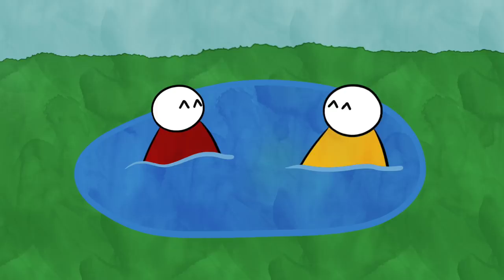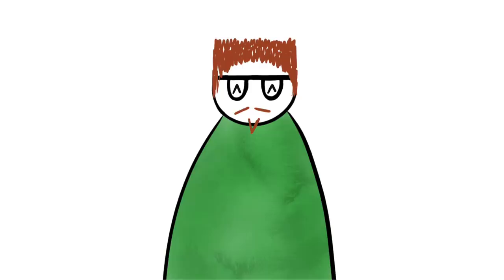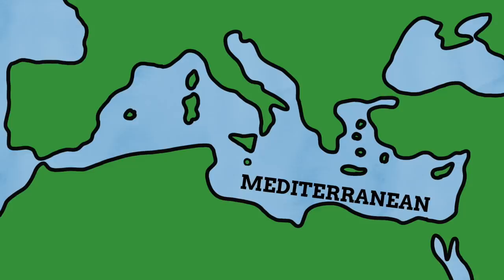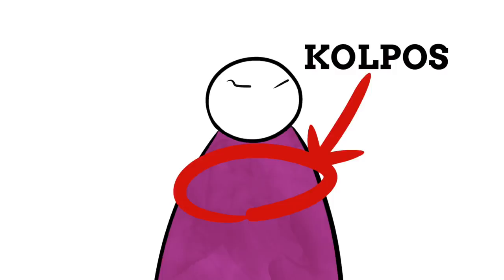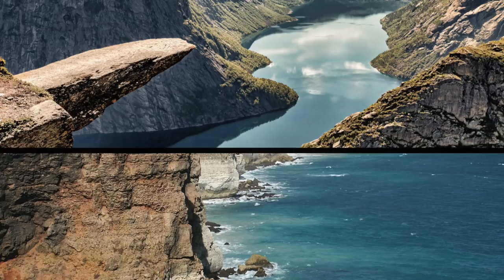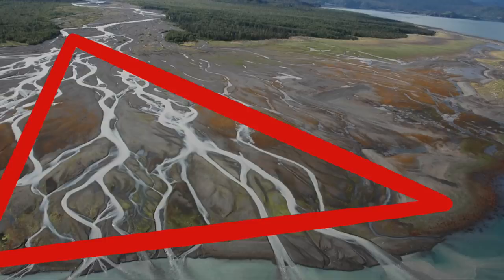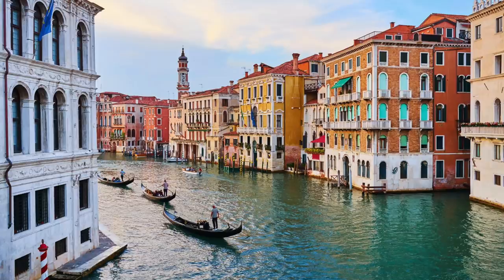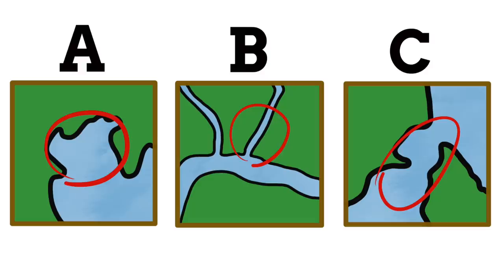What Do Body Of Water Names Mean?